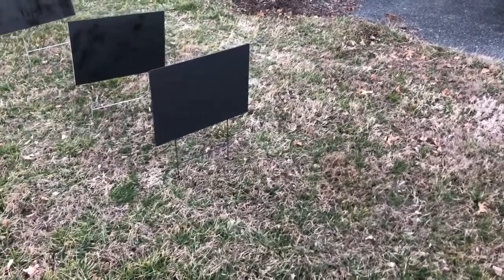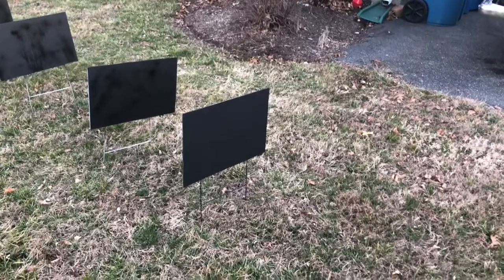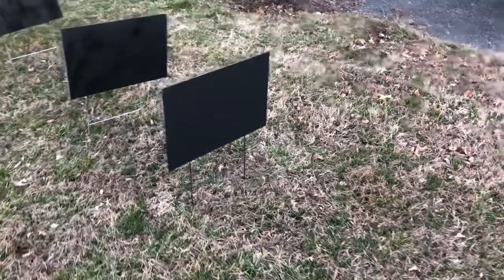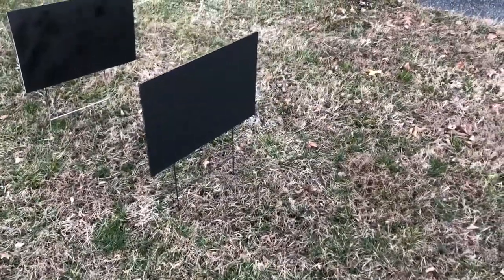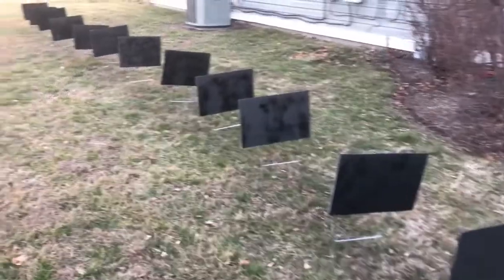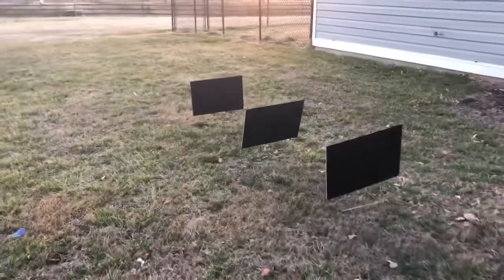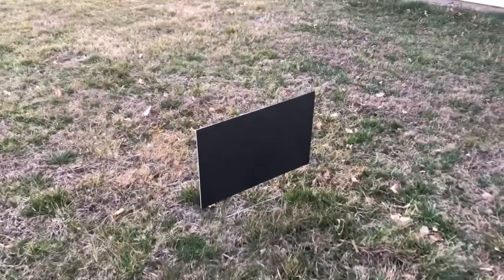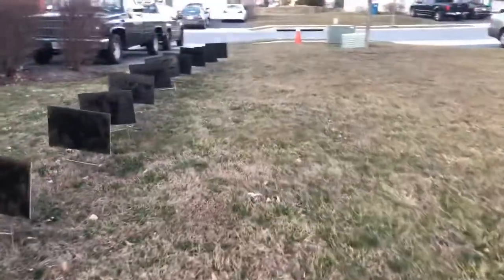Making CHEAP and Easy Duck And Goose Decoys: Part 1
We are doing an experiment here to see if it’s worth the time and money making your own or just buying the decoys. Number crunching will be coming on this.